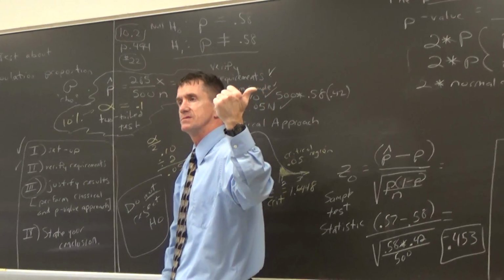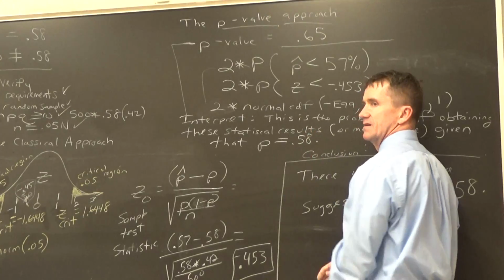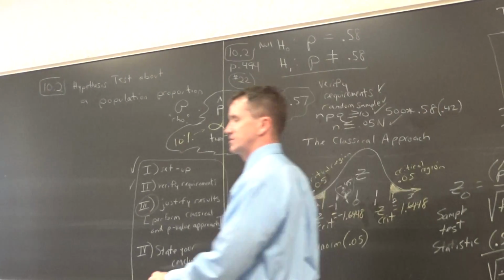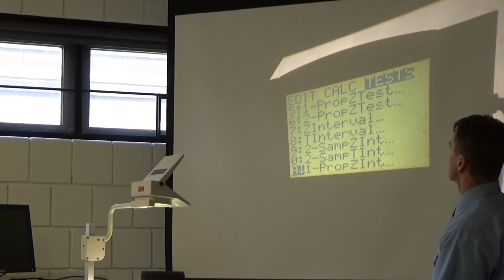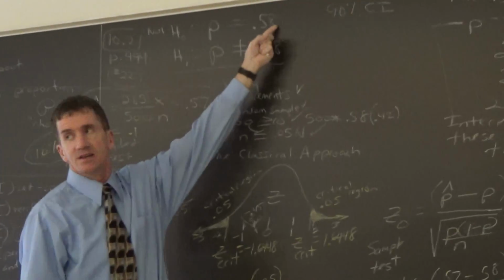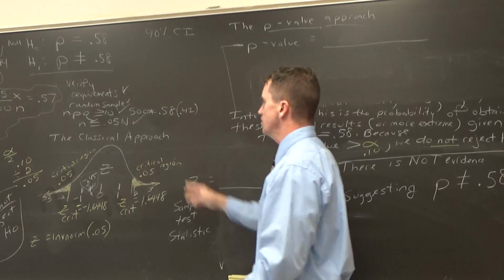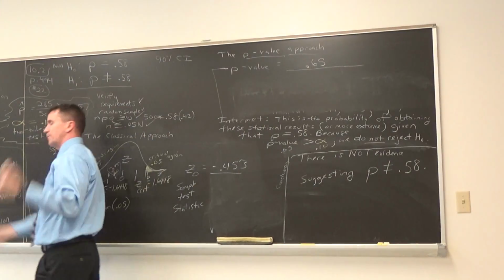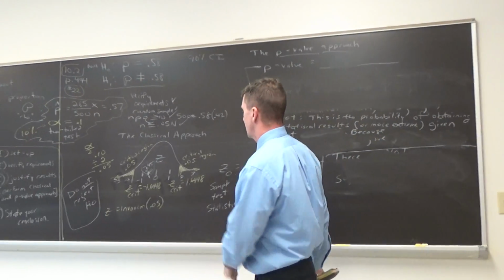Lecture 18 Ch # 10.2 Part 3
Ch # 10.2 Hypothesis Test for a Population Proportion